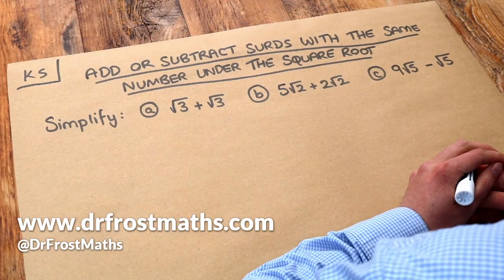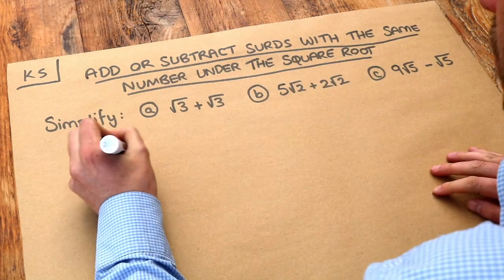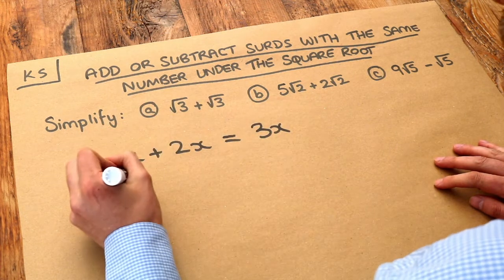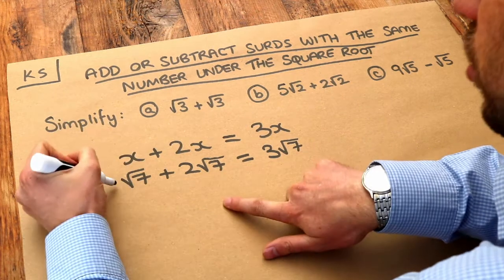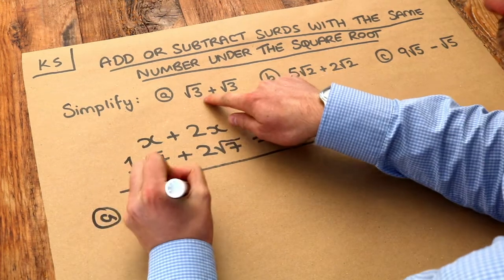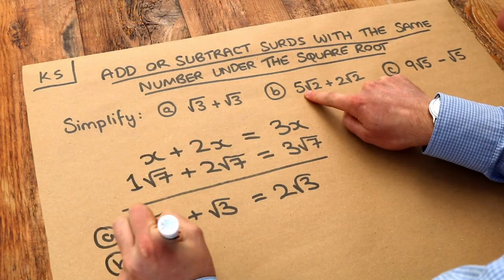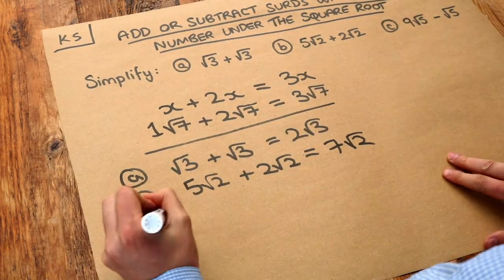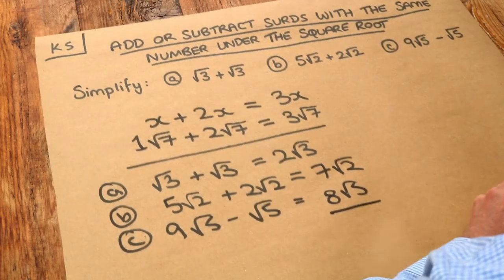Key Skill - Add or subtract surds with the same number under the square root.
"Add or subtract surds with the same number under the square root."